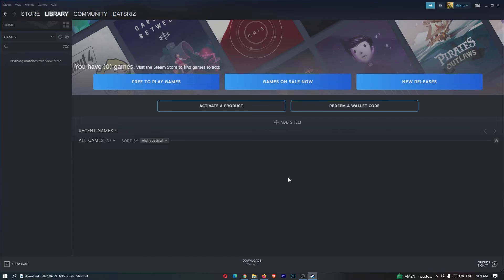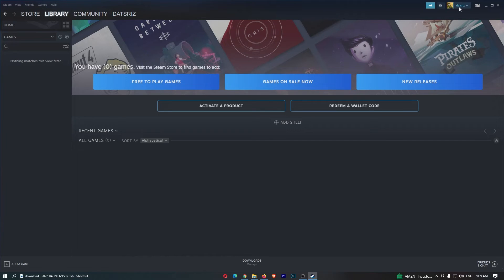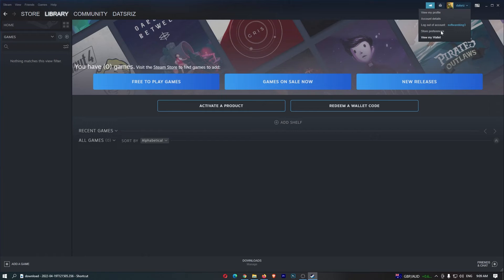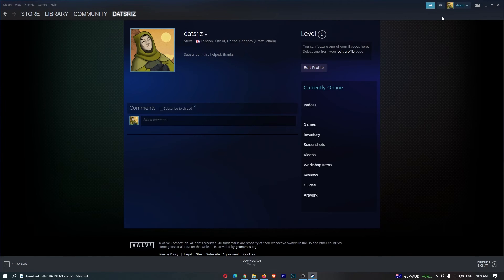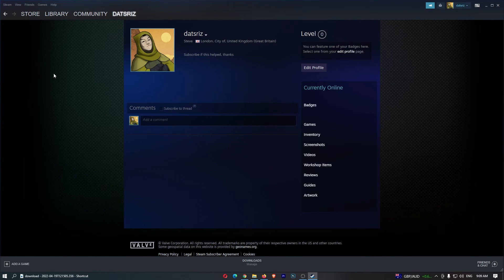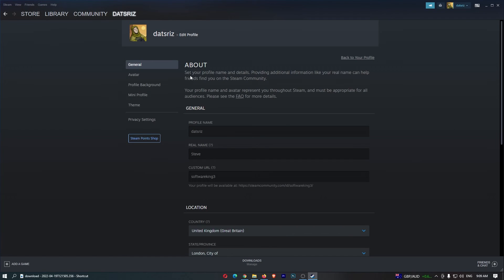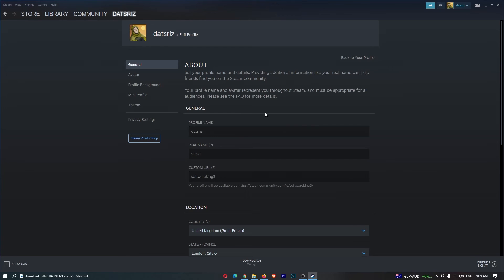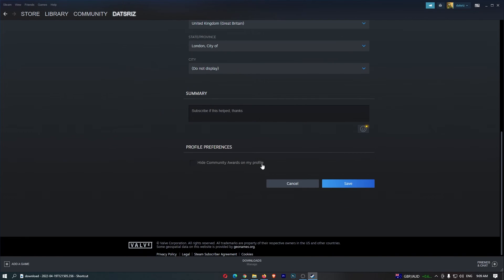How To Hide Community Awards on Steam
In this tutorial I will show you How To Hide Community Awards on Steam